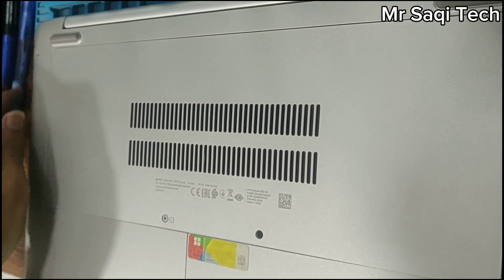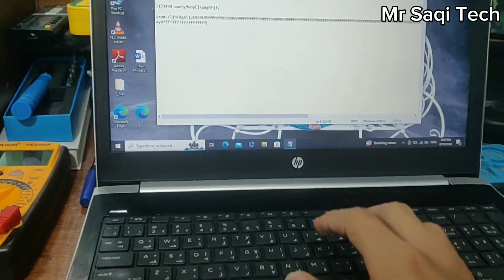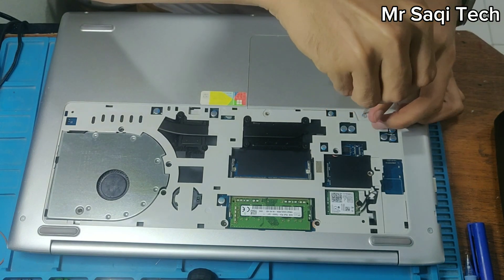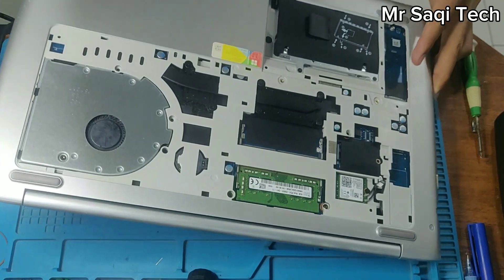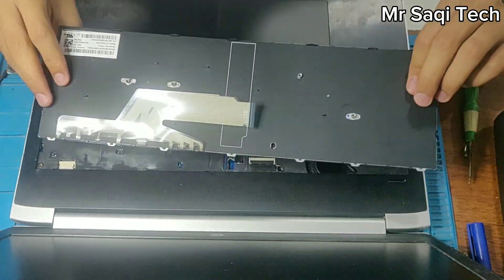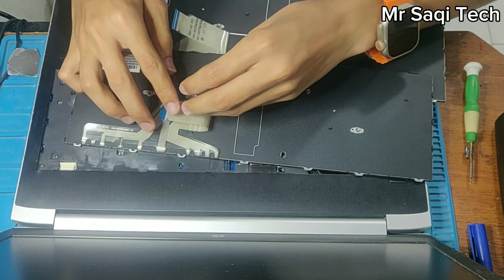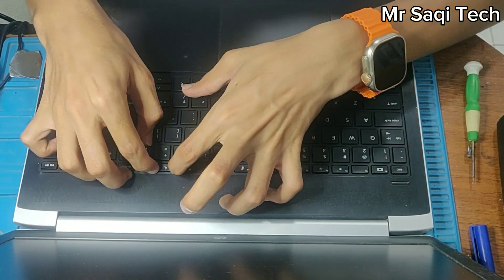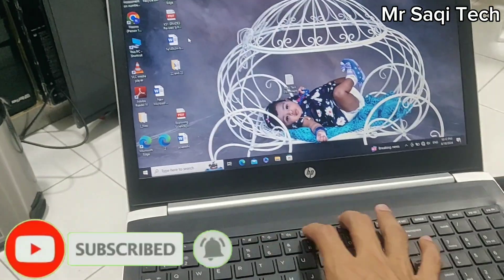How To Fix Keyboard Problem HP Pro Book 450 Laptop / How To Fix HP Laptop Keypad Not Working Problem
If some of the keys on your laptop keyboard are not working, there are a few things you can try to fix the issue. First, check to see if the keys are physically damaged in any way.

Hi, Today in this video i am about to replace keyboard panel on HP ProBook450 G5.
This is a simple replacement to do as well as very cheap to get the replacement.

Hp ProBook 450 g6 keyboard replacement / change
HP ProBook 450 G2 Keyboard Replacement
HP ProBook 450 G3 Keyboard Replacement
Replacement Keyboard for HP ProBook 450 G3 / HP ProBook 455 G3 / HP ProBook 470 G3
How to keyboard Replacement HP ProBook 430 G5 disassembly

Thanks for all your Support, LIKE the video, Sharing the video and leaving a comment is always appreciated!!

Hash Tags.